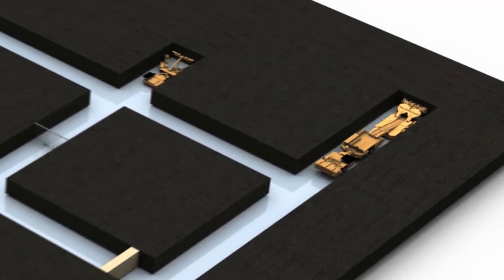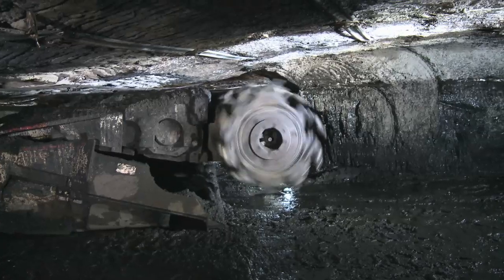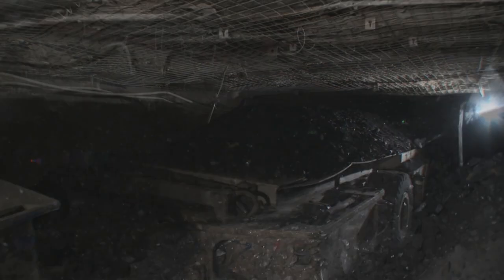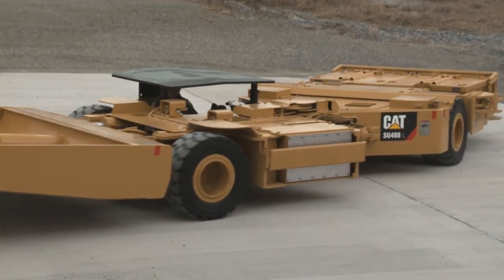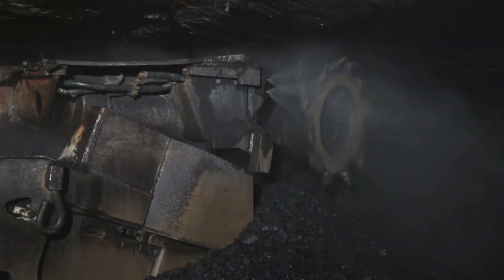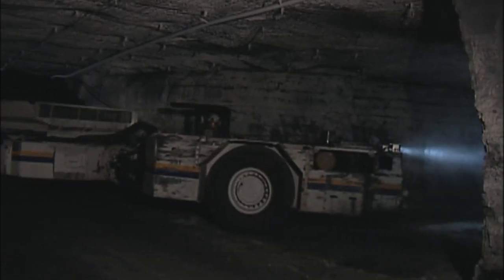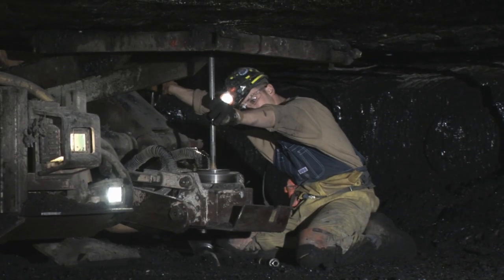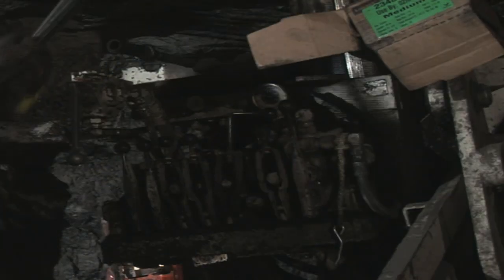The Principles of Room & Pillar Mining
This video provides a basic description of the room & pillar mining method for extracting coal underground. It includes an explanation of the different products working together in a room & pillar operation (continuous miner, face hauler, scoop, LHD vehicles, feeder breaker, roof bolter).